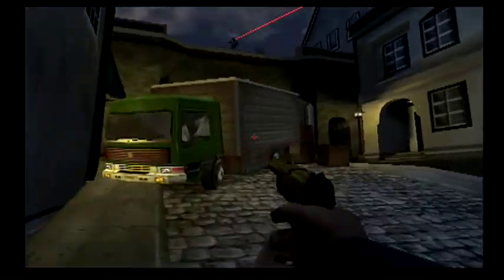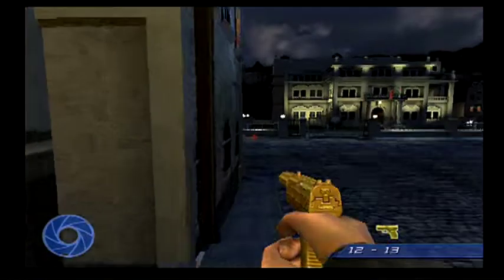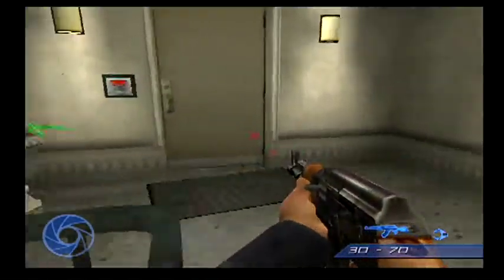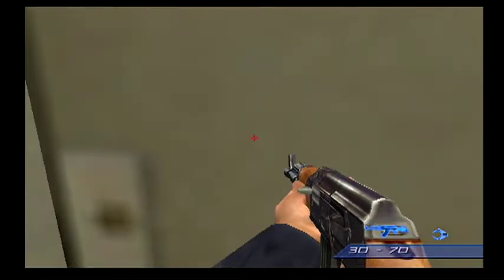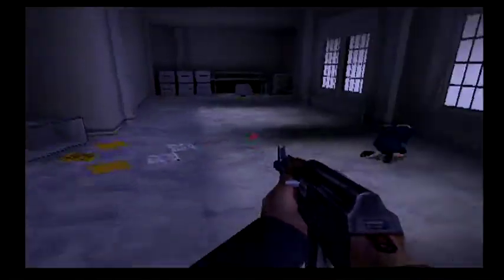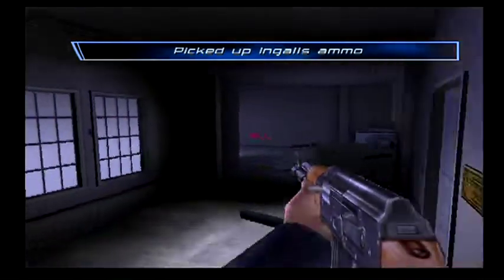007: Agent Under Fire Walkthrough! Mission 6! Night of the Jackal! Platinum Medal!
Hey everyone! Today, we are playing the awesome game 007: Agent Under Fire! I played through the sixth level called Night of the Jackal, and it is a lot of fun! We get the Platinum medal here! Let me know if you want to see this game!